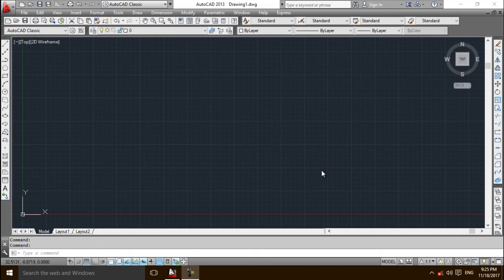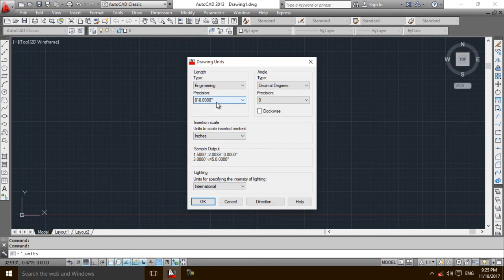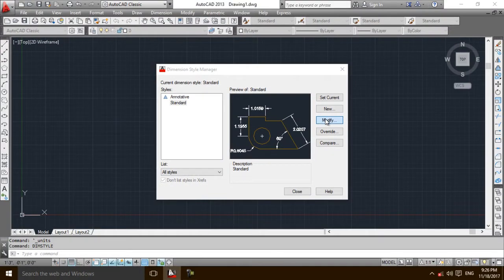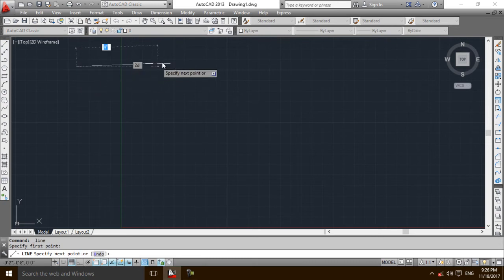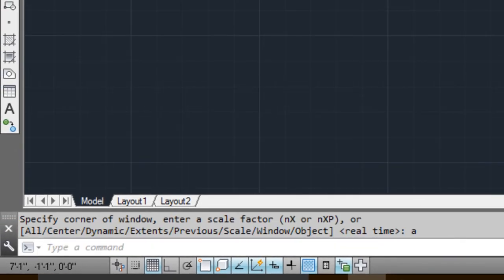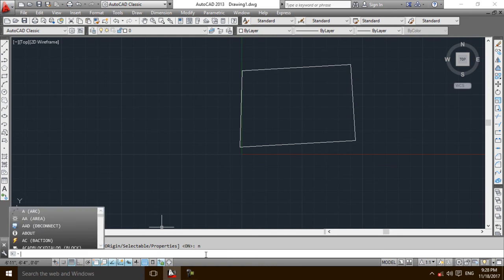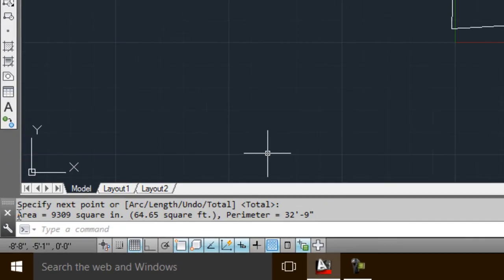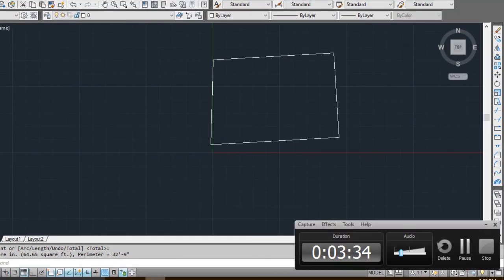How to Calculate the Area in AutoCAD Best Tips and Tricks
Calculates the area and perimeter of objects or of defined areas. You can obtain measurements by selecting an object, or by specifying points to define what you want
to measure. The area and perimeter of the specified object are displayed at the Command prompt.